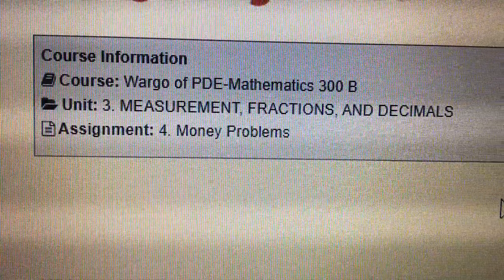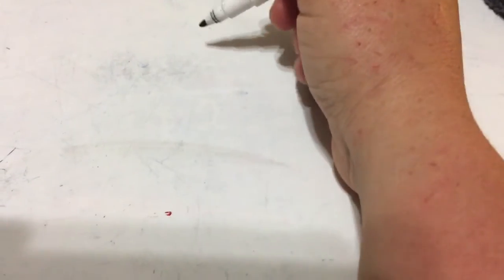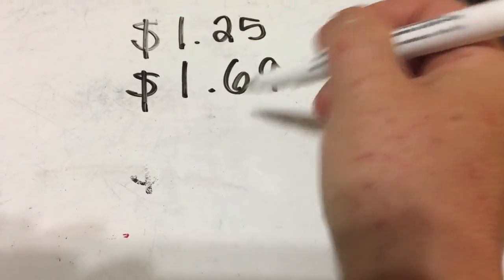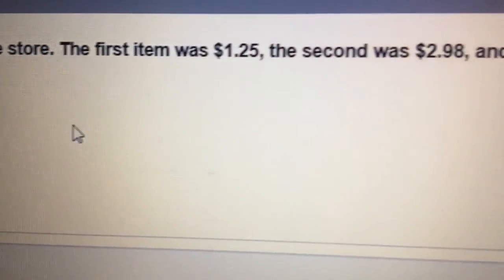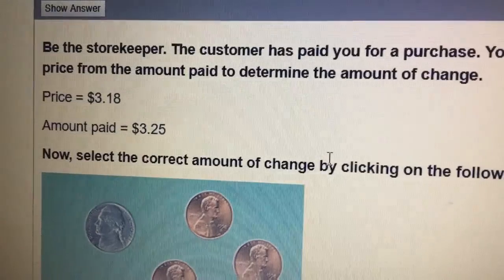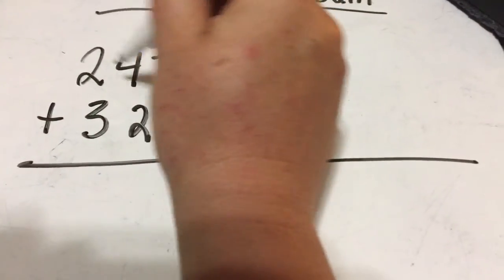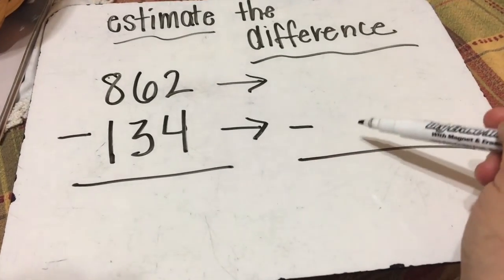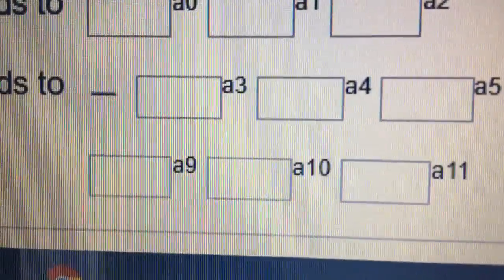Money problems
Odysseyware May 26, 2020